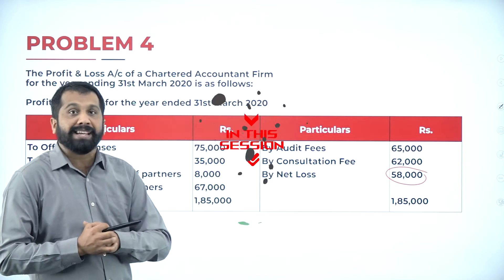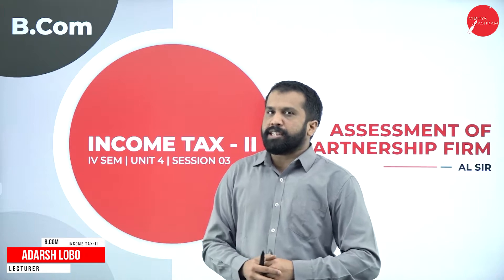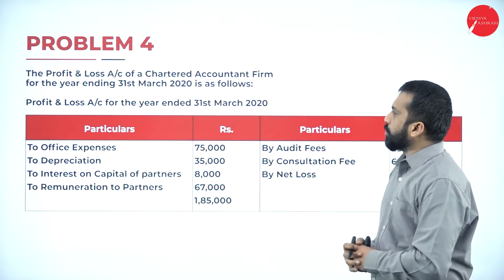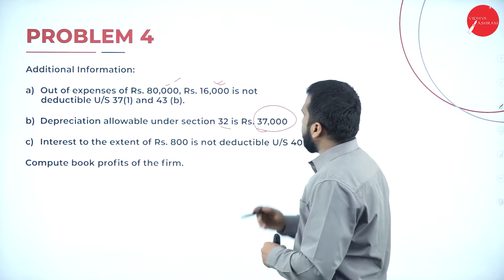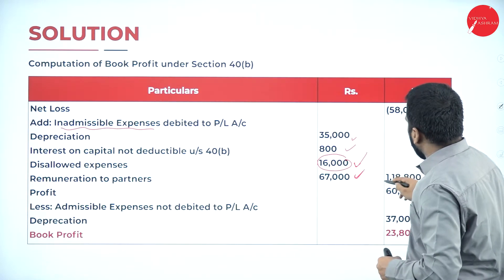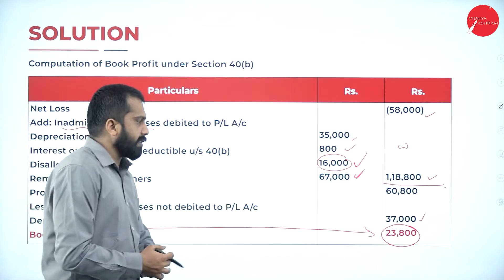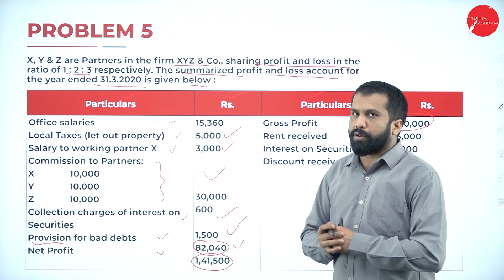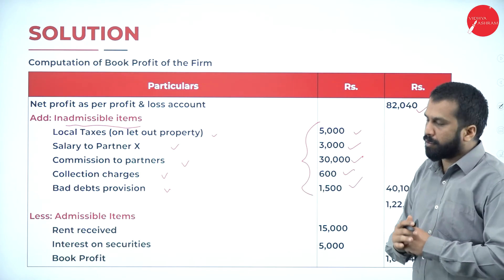DAY 24 | INCOME TAX - II | IV SEM | B.COM | ASSESSMENT OF PARTNERSHIP FIRM | L3